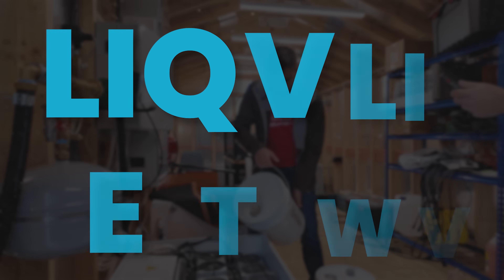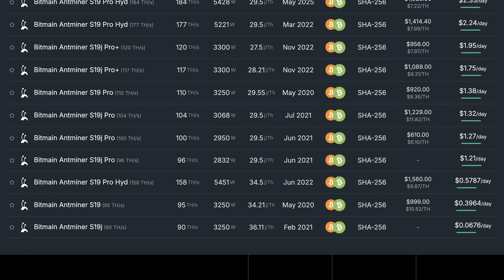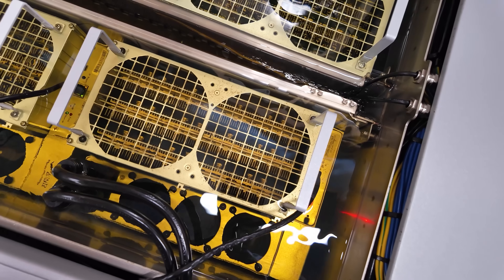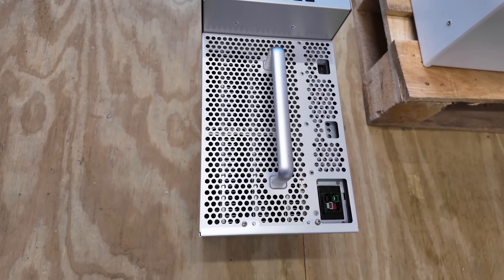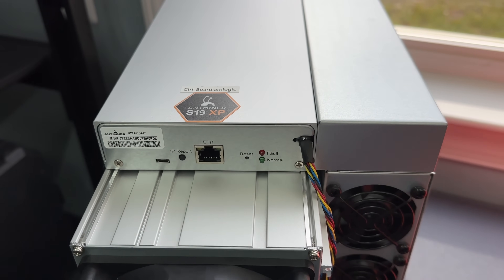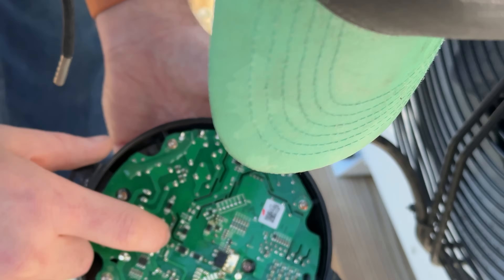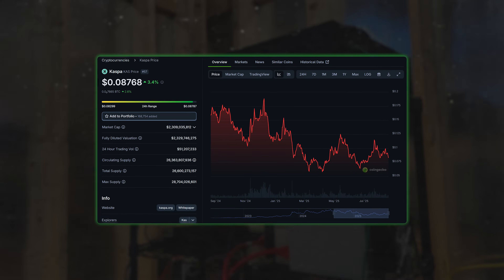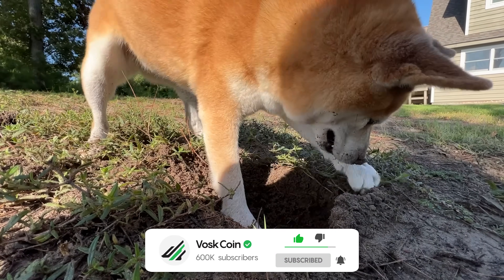When Should YOU Use Liquid Cooling for Bitcoin Miners? Immersion Miner Explains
When Should YOU Use Liquid Cooling for Bitcoin Miners? Immersion Miner Explains -- Submerging your Bitcoin ASIC mining rigs that cost thousands of dollars in liquid is very weird, and it is not always the most profitable mining solution you can do, but sometimes it's the best mining farm upgrade, let's review! Try Bitcoin mining with this mini BTC miner!

⏰ Timestamps ⏰
00:00 Liquid cooling your ASIC miners
01:19 The VoskCoin mining farm
02:01 Bitcoin miners are super profitable now
03:52 Dying miners and wasted electricity
05:58 When to use immersion mining?
06:39 Best miner for single phase immersion mining
08:28 Should you convert air cooled miners to immersion?
09:35 Cost of immersion mining
13:01 My future plans with immersion mining